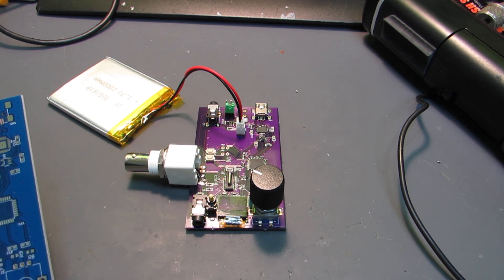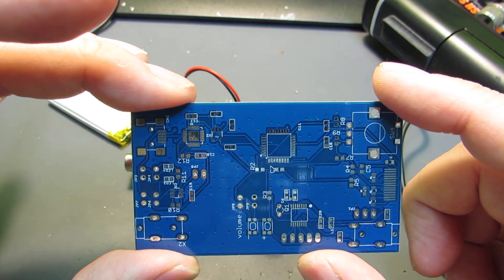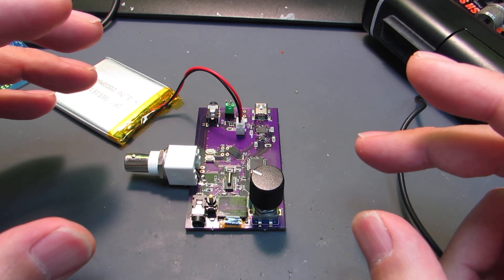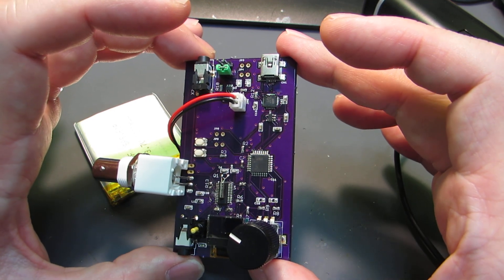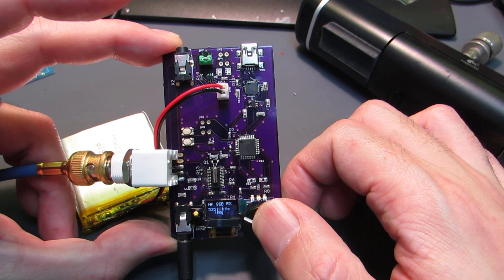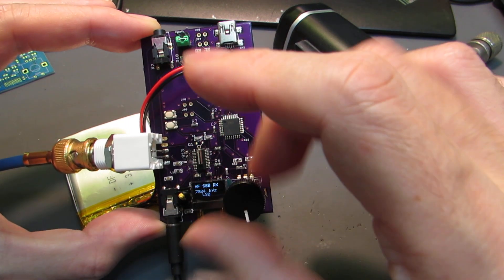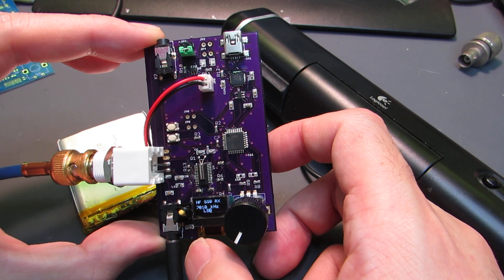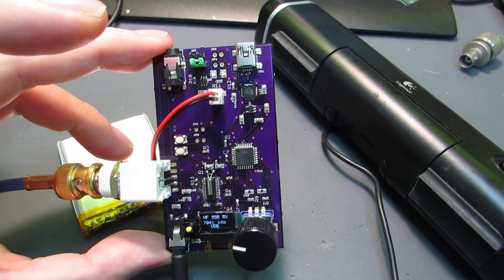New HF SSB receiver made of Si4735 is done!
Si4735 is widely used for portable shortwave radio and some of them has a SSB reception function, but it was a "secret" function. Recently the code was released and a person made very sophisticated library for it. This time I made a SSB radio utilizing it. This board can receive SSB (USB/LSB), CW and FT8 by USB! Have fun!